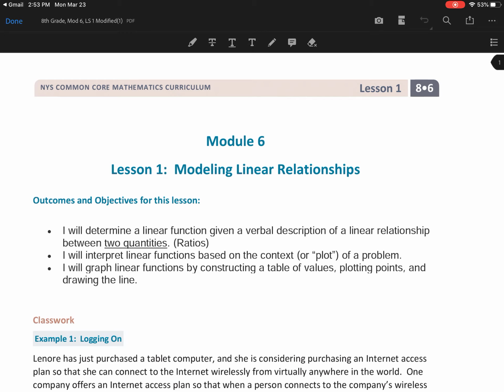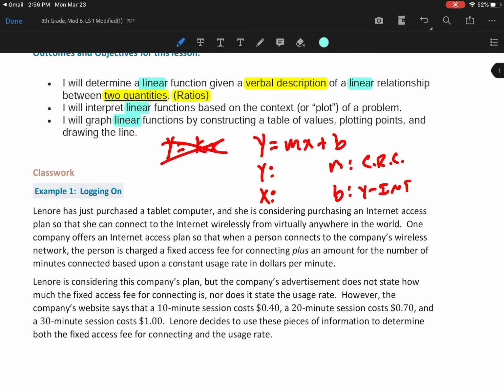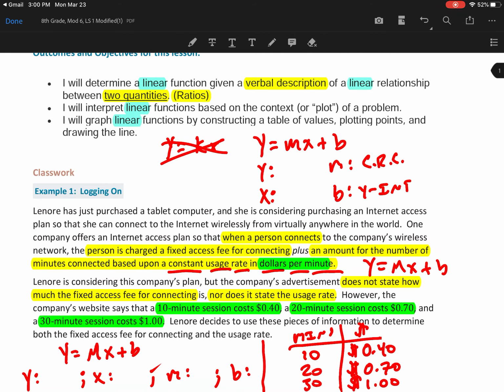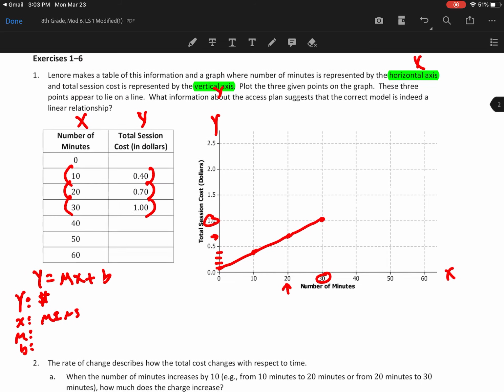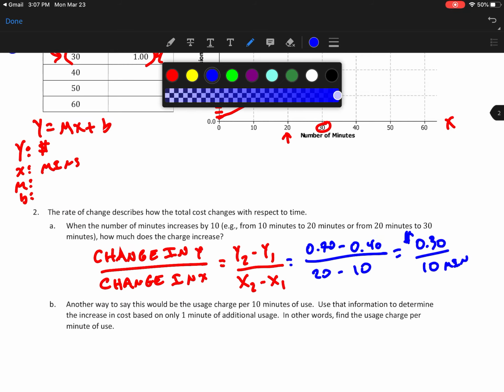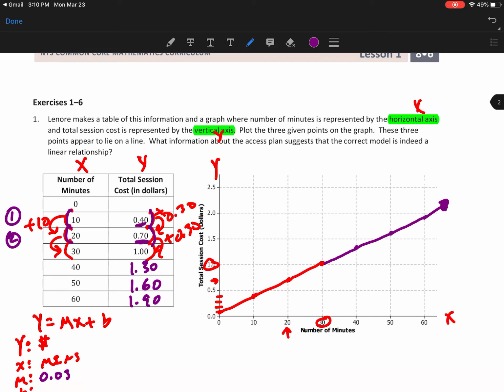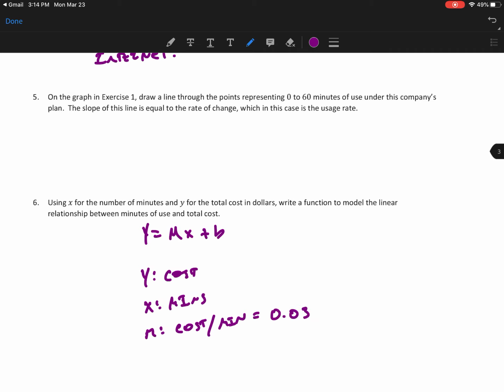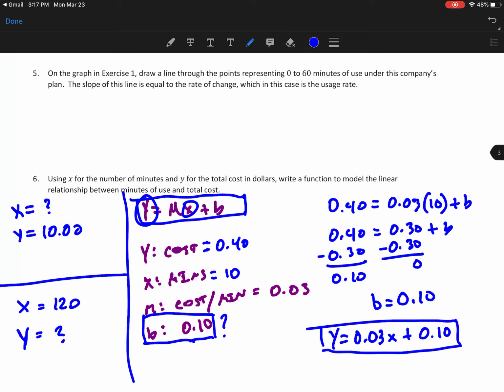Mr. M's 8th Grade Math: Module 6, LS 1 (Part 1); Objectives/Outcomes an Classwork Example 1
I will cover Lesson 1 over the course of a few videos. Try to get organized with a notebook (write down Lesson title and objective). Try to get actively involved (use the comment section for questions, taking shots and answering unsolved problems, criticisms that are not mean about my handwriting, and other comments). Try to get focused (move away from TVs, video games, unnecessary conversations, etc.).

Access the PDF of the worksheet that is used in this video by clicking the following link (make sure to have a PDF reader installed on your device, such as Adobe Reader)...

I really miss you guys!

Mr. M